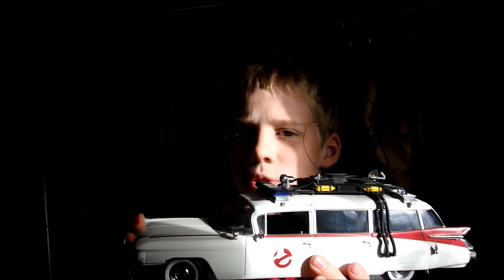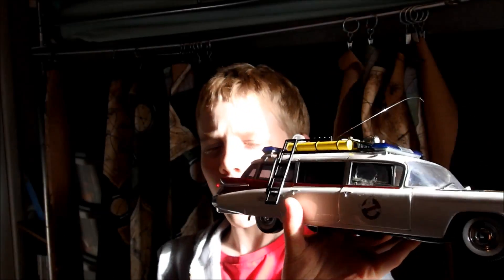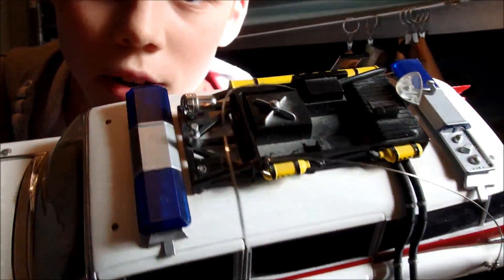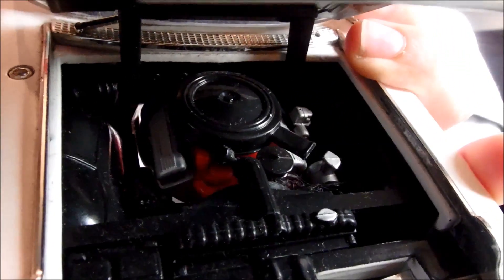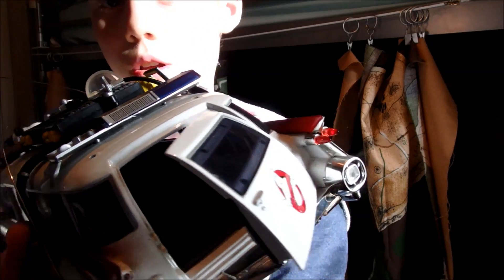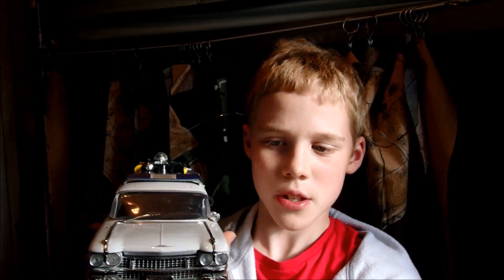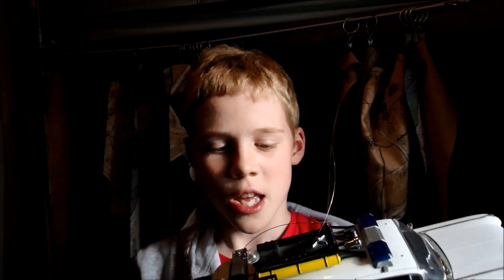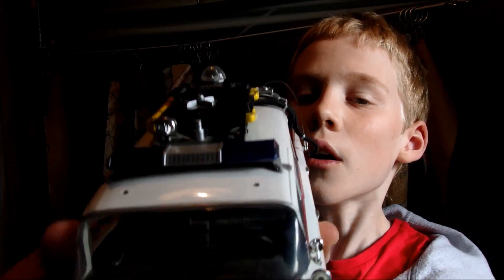Ghostbusters Ecto 1 Diecast Review!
In this video I show you my Ecto 1 diecast car from the movie Ghostbusters.